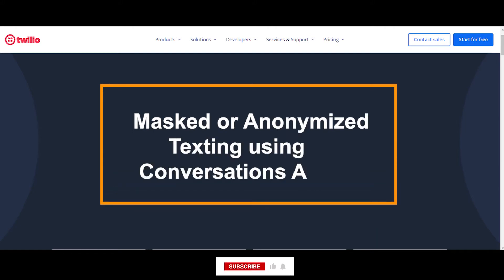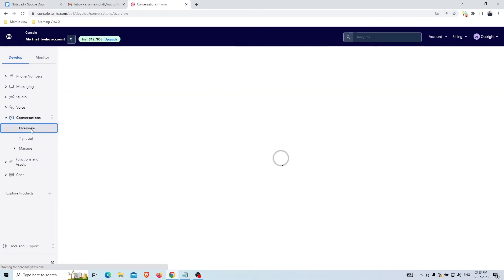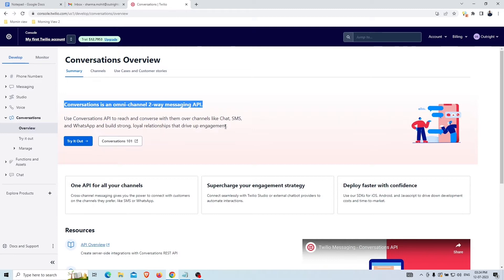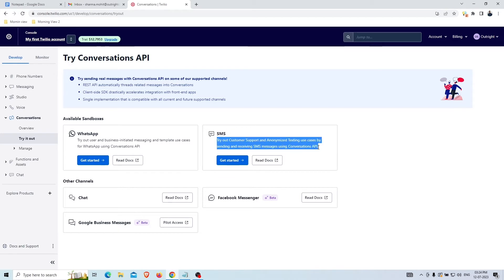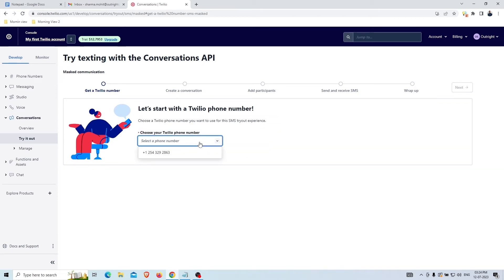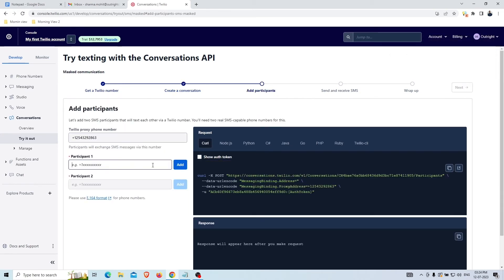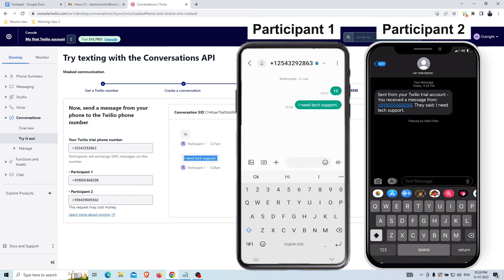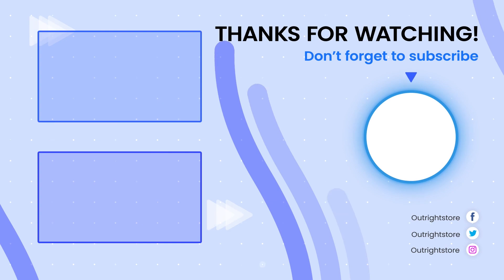Twilio Conversational API for Omni-channel Anonymized Texting Thread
In this video, you’ll become acquainted with “How you can use the Twilio Account for masked or anonymized texting using Conversations API.

twilio api conversation TwilioTutorial tutorial CloudCommunication. For More Videos Stay Tune